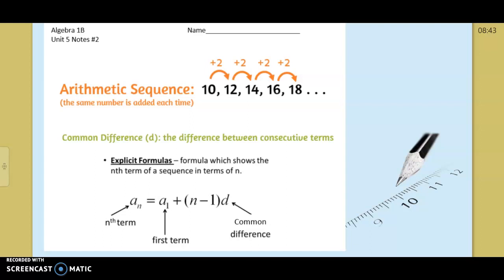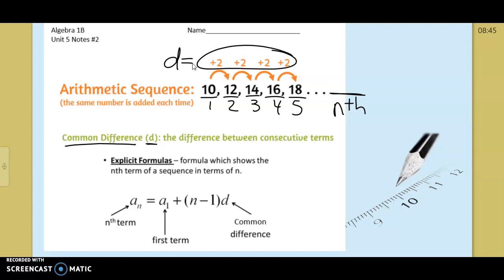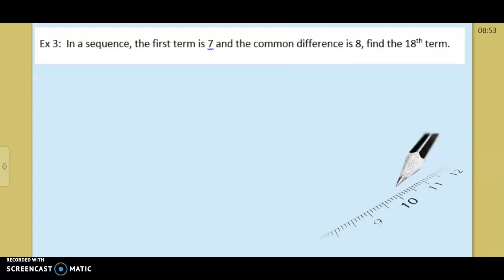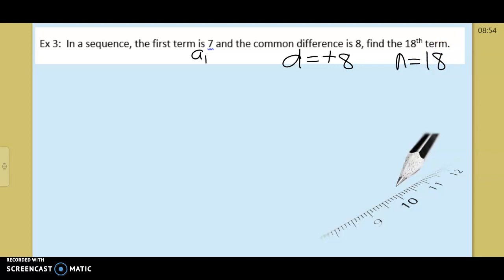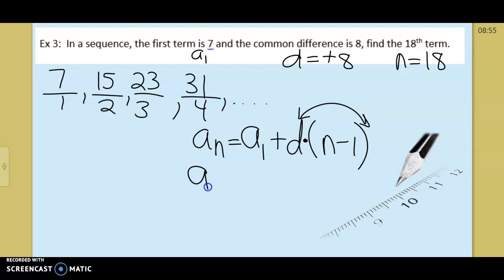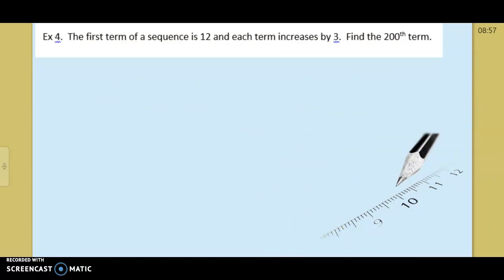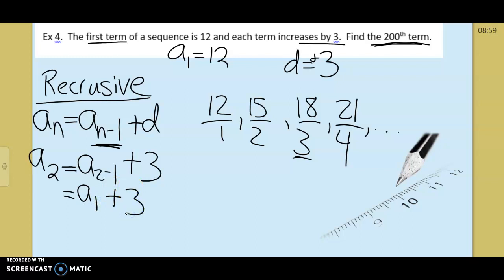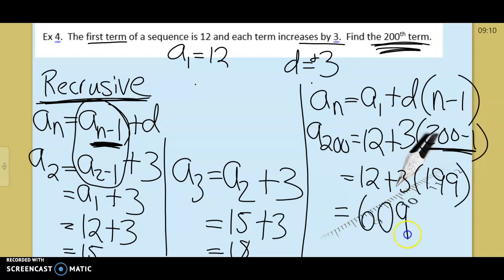Video Unit #5 Notes #2